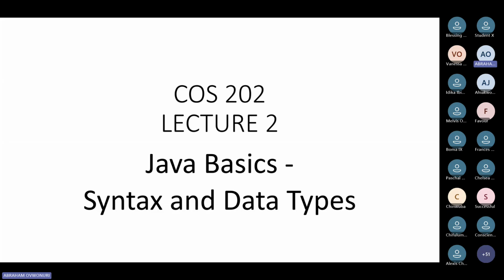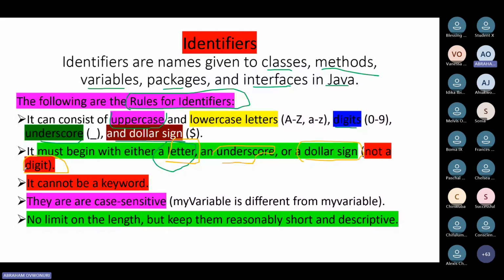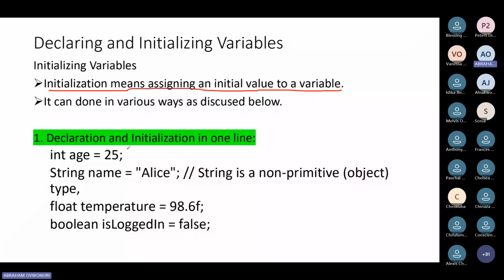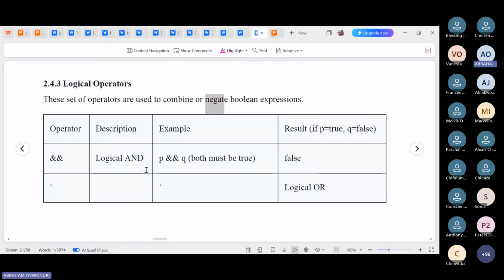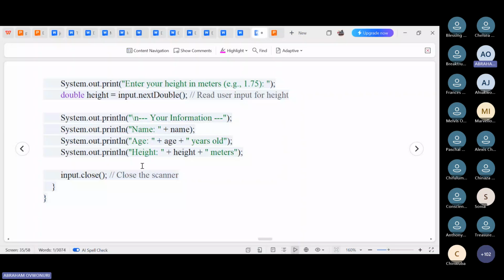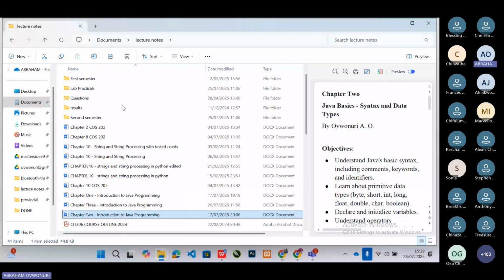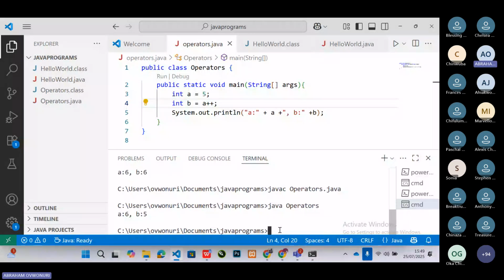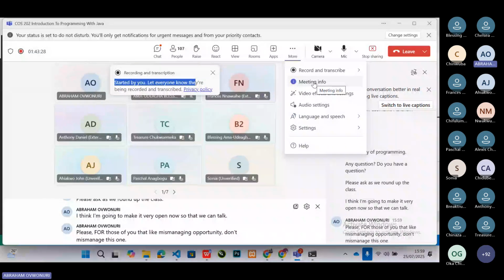Java Basics - Syntax and Data Types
Introduction to Java programming - Java basics